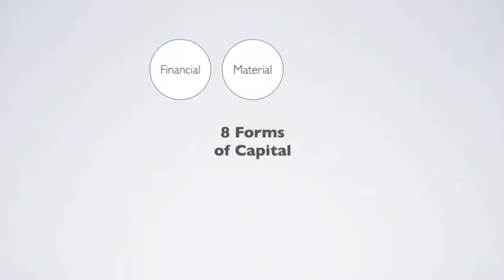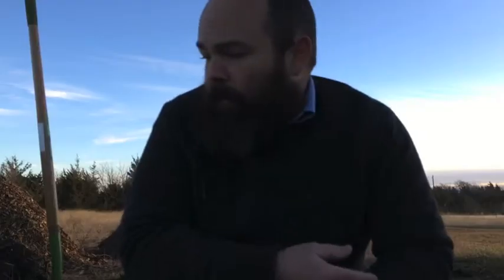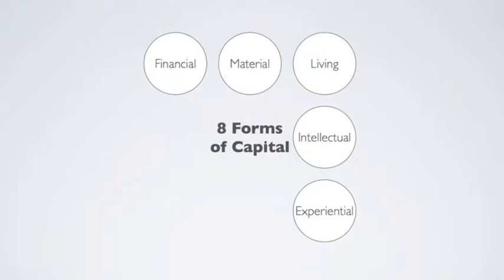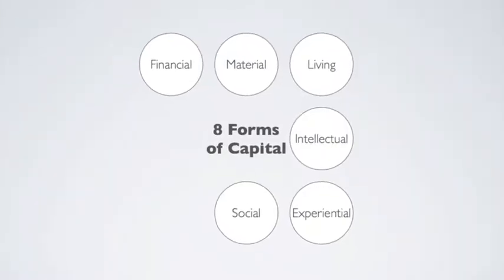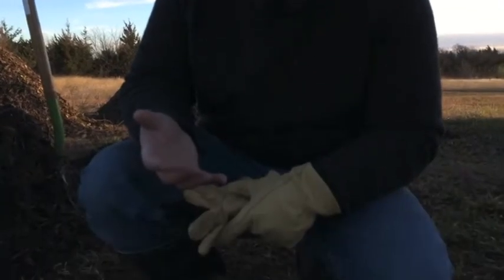Turning the Compost: Thrive - Cultural Capital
We all want to thrive.  But, what does this even mean?  How do we thrive?  Does it mean having loads of money?

We talk about the etymology of the word and begin to explore what we need to gather in order to thrive as human beings.

In this video we explore the nature of Cultural Capital.

There are 8 forms of Capital:
Financial
Material
Living
Intellectual
Experiential
Social
Spiritual
Cultural

is my favorite site to explore the history of words and their usage.